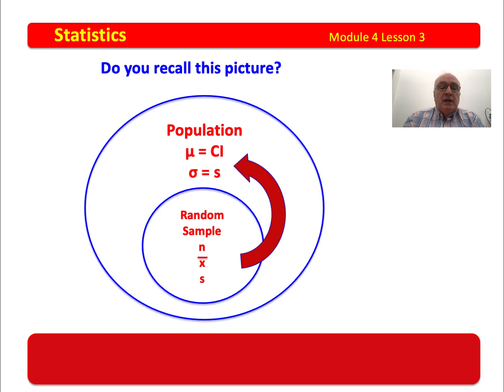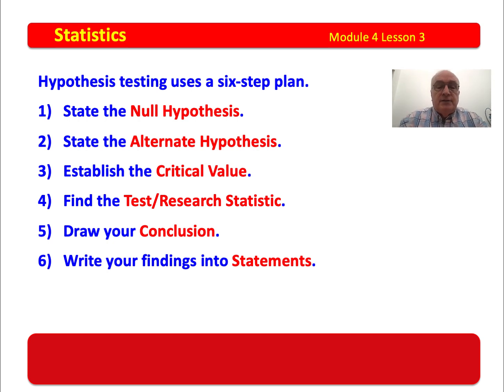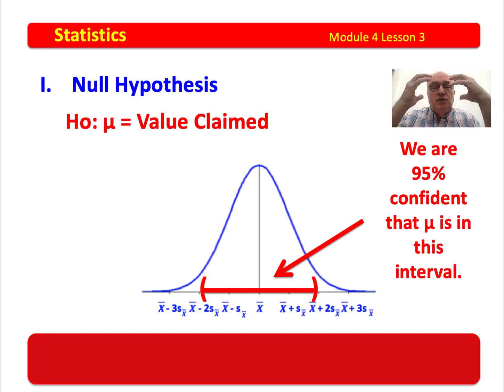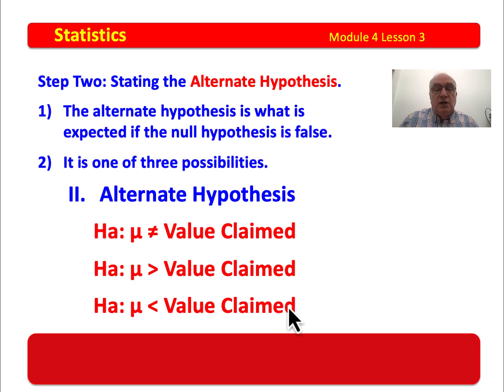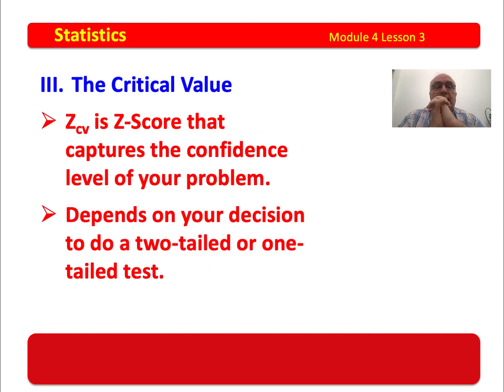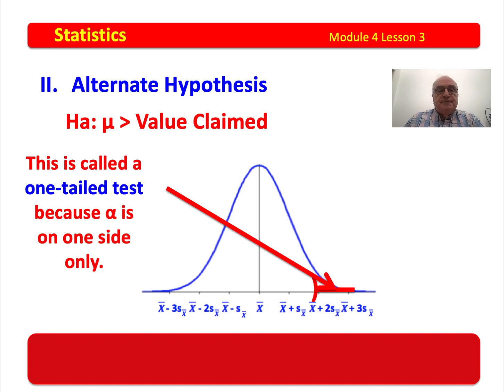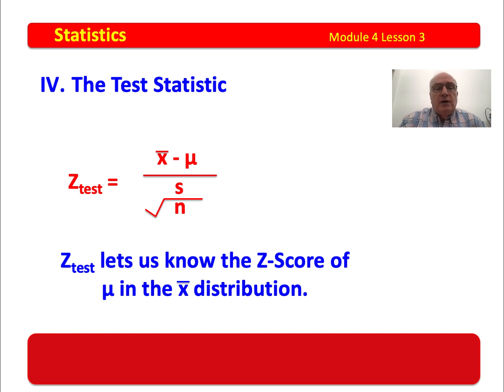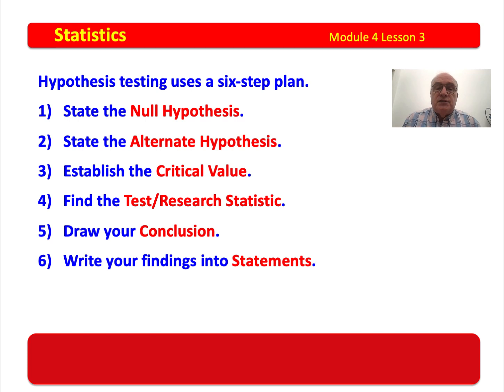Module 4 Lesson 3 The Six Step Plan for Hypothesis Testing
This video demonstrates the process for conducting hypothesis testing for large samples.